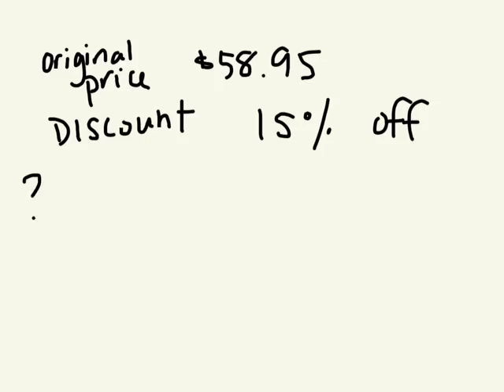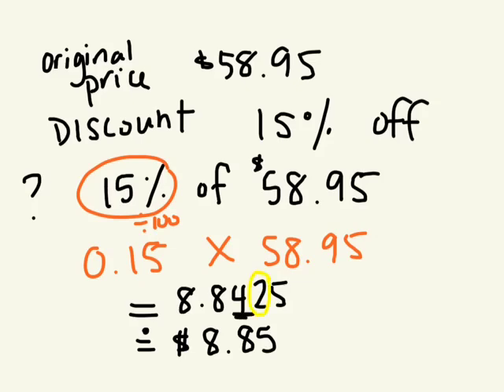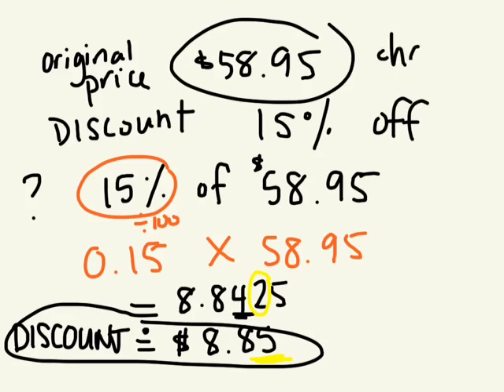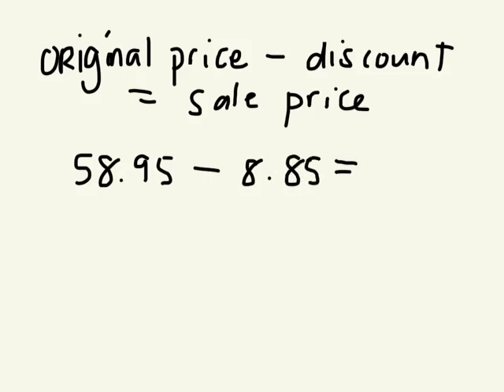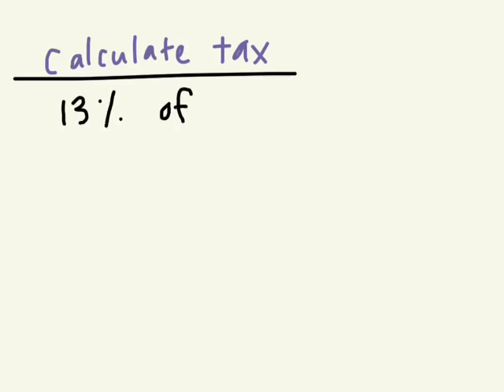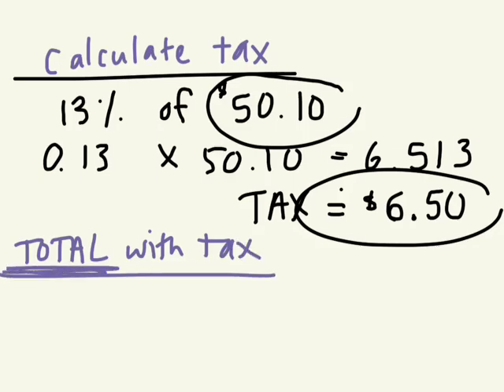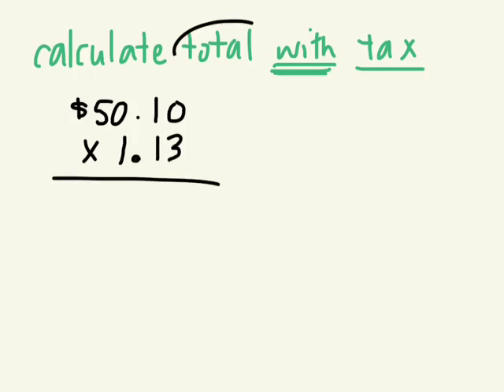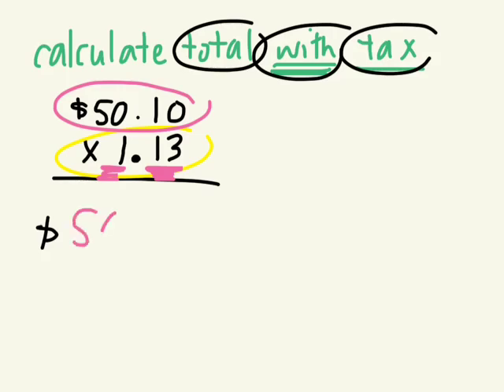Sales Tax and Discount Examples 07 16 13 period 3 (Grade 9 Applied)